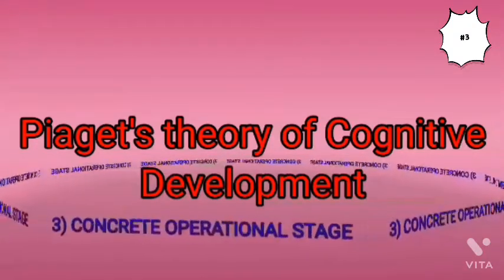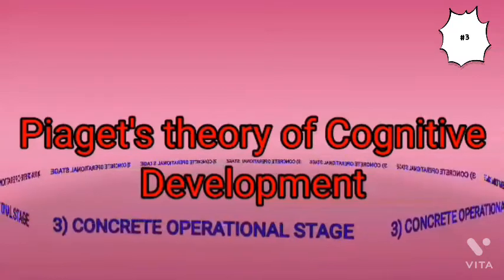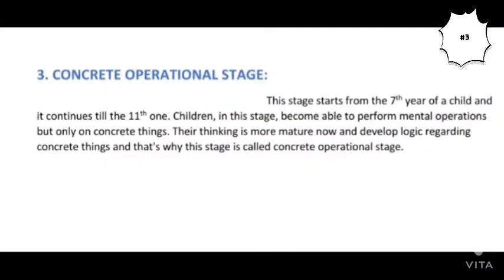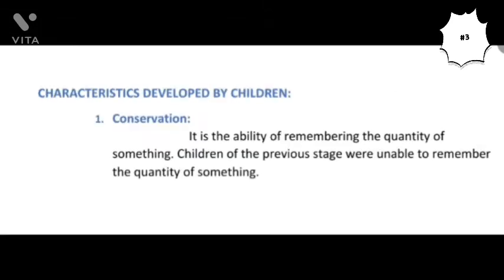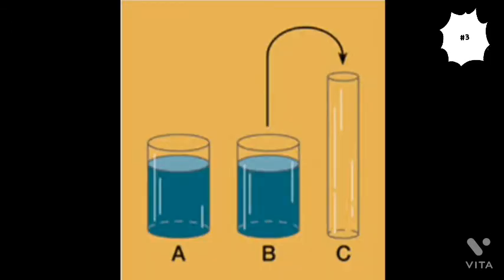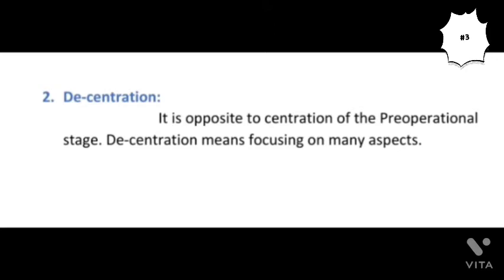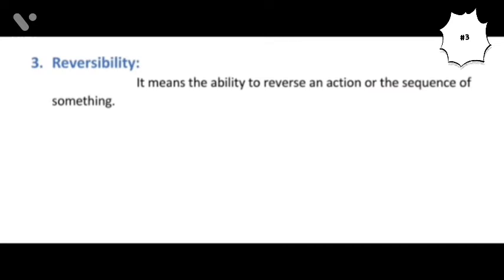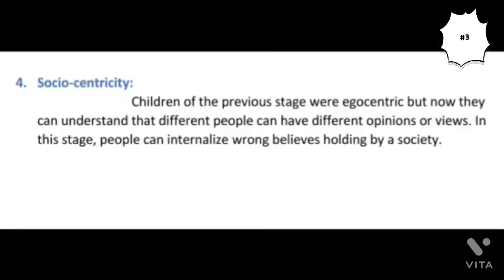Concrete Operational stage of Piaget's theory of Cognitive Development || completely explained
this video explains the concrete operational stage of Piaget's theory of Cognitive Development.